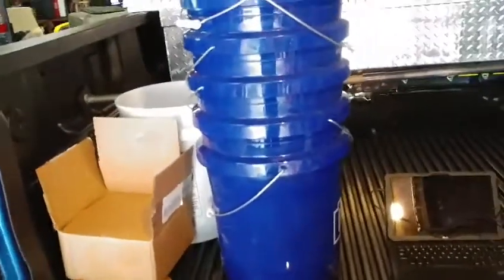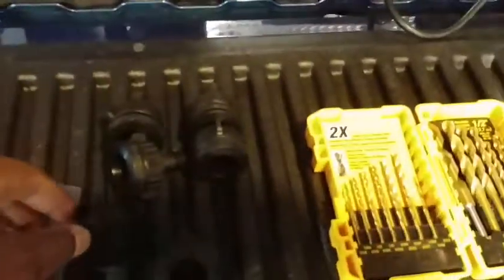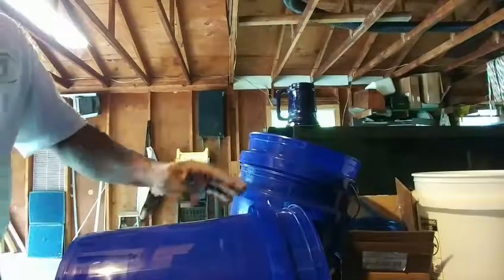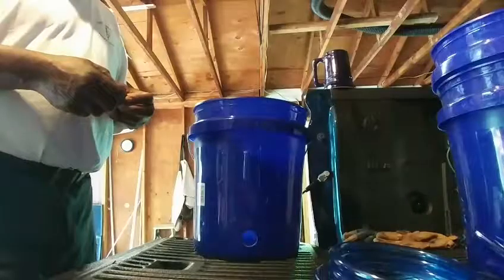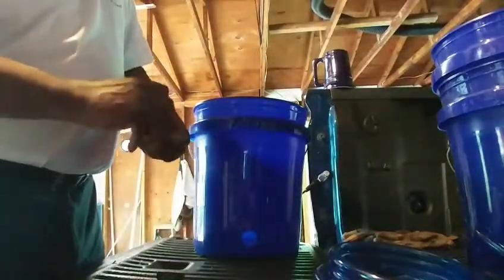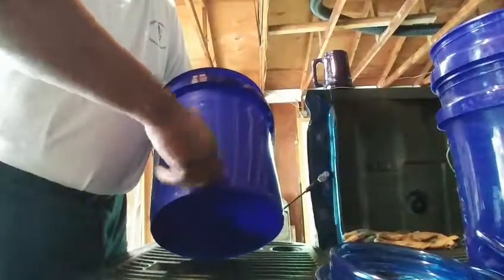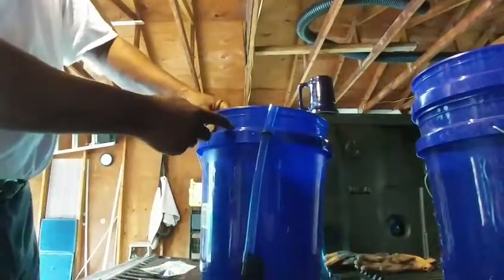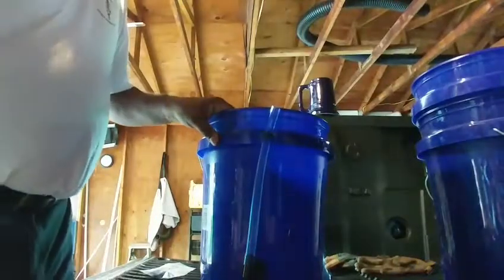Making a water level indicator for a 5-gallon deep water culture container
I am new at hydroponics. Last year I did hydroponic containers made out of plastic 27 gallon containers. It was easy to check the levels when the plants were small, but not so easy once the plants started getting bigger. This is a quick and simple video on how to make a water level indicator for your deep water culture hydroponics.